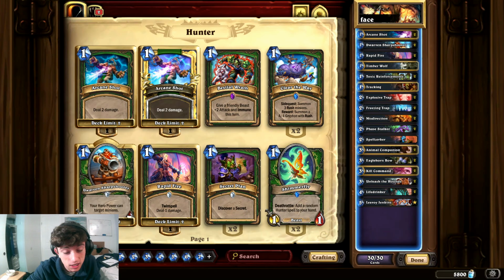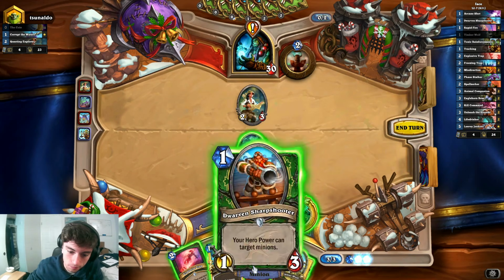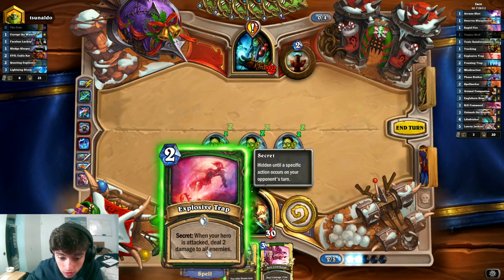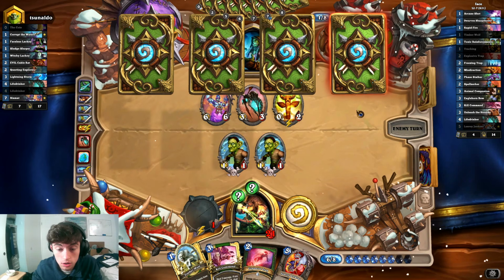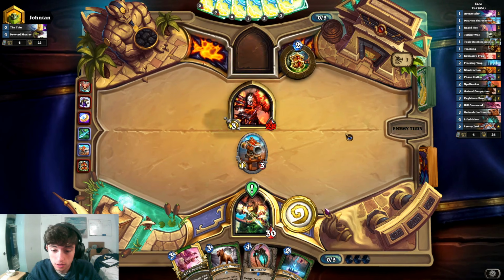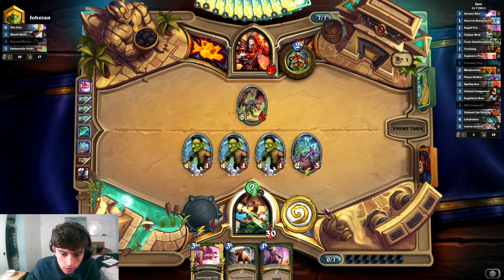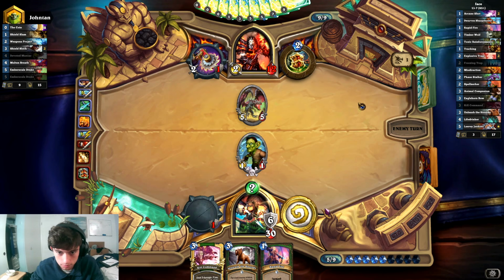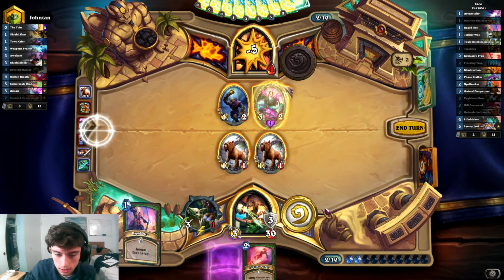In Depth Face Hunter Guide | (Descent of Dragons)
Hearthstone's Descent of Dragons. is the newest expansion and  I am currently playing as Face Hunter. I, elementalcore100, am going to be playing Hearthstone games and talk probably too much trying to both entertain people and teach them as they watch me make mostly good and occasionally TERRIBLE plays. I am not the best player by any means this really just started cause I told a friend that anyone could get to rank 5 or higher with a cheap deck with some time and some general knowledge on the game. I enjoy helping people learn what decks they want to play through gameplay, guides, and spotlights so I hope you all enjoy.

Battletags:
Debatable#1963 (NA)

Deck:
AAECAR8C3gSXCA6oArUDhwTJBO0GwwjbCf4M7/ECo4cD7JYD+68D/K8DhbADAA==